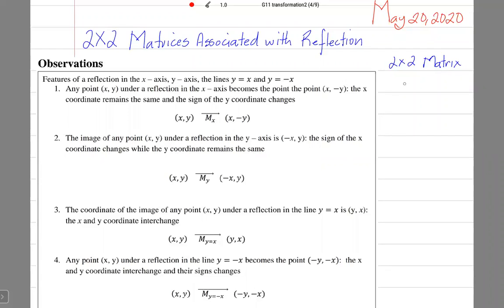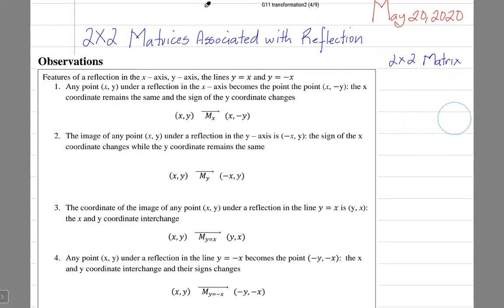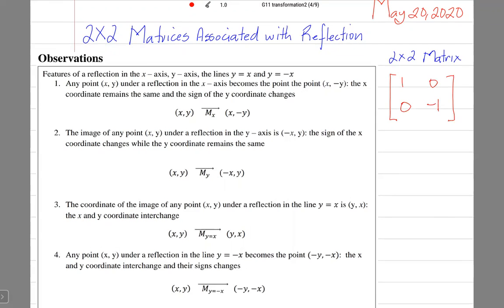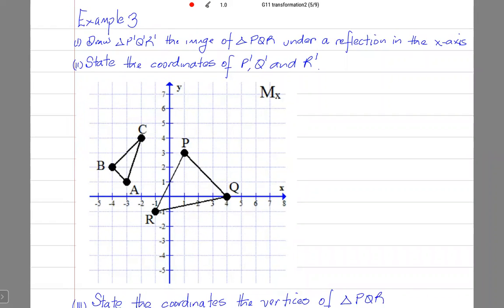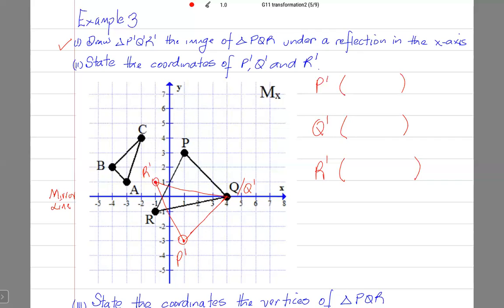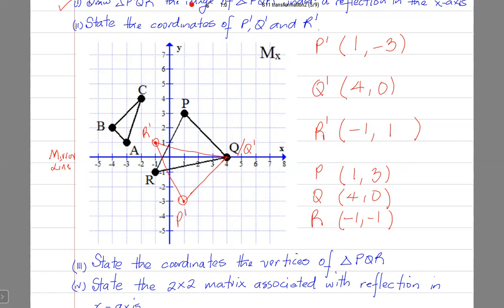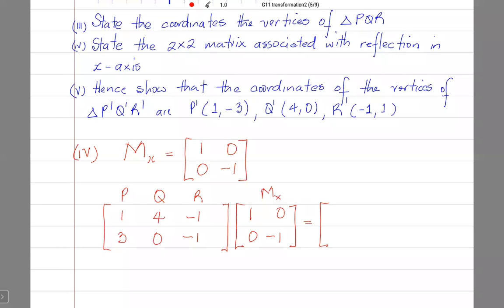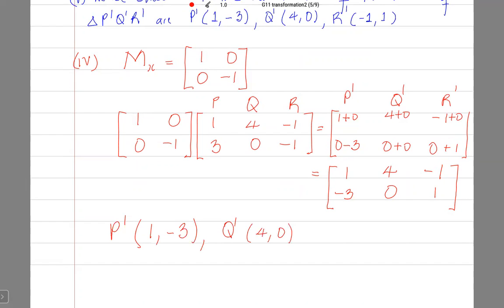2 - Transformation 2